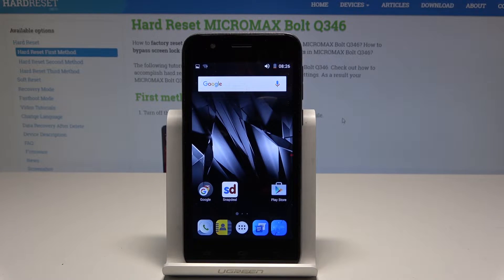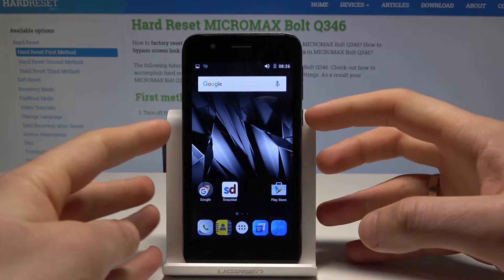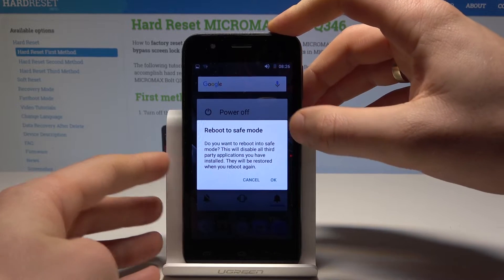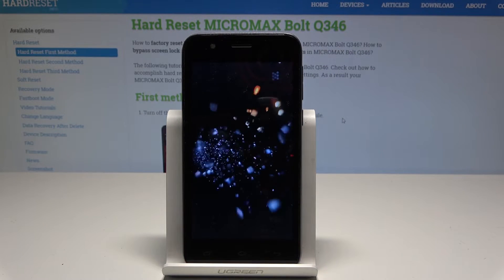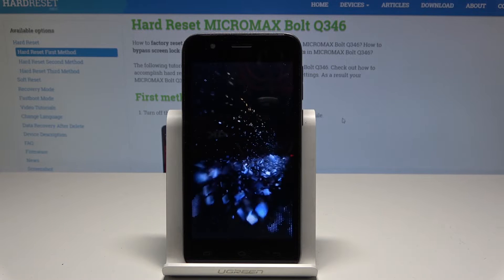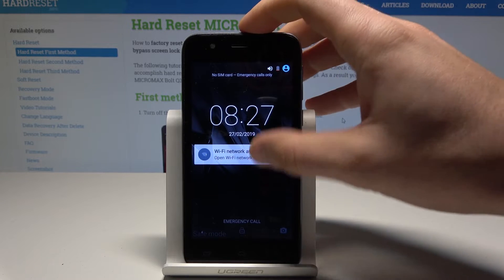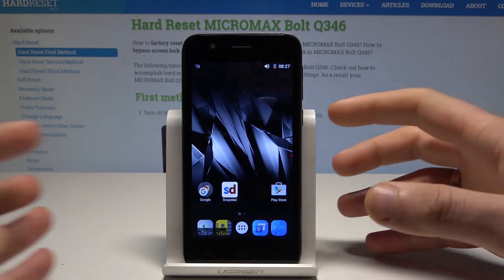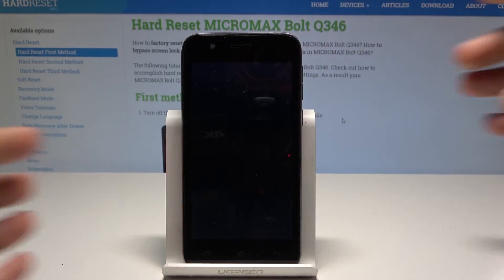SAFE MODE in MICROMAX Bolt Q346 - Open & Exit Safe Mode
We are presenting step by step guide of booting into Safe Mode in MICROMAX Bolt Q346. Check out this helpful instruction how to easily open the Safe Mode in your smartphone. Because this you will be able use your device without third-part apps.

How to boot Safe Mode in MICROMAX Bolt Q346? How to open Safe Mode in MICROMAX Bolt Q346? How to enter Safe Mode in MICROMAX Bolt Q346? How to quit Safe Mode in MICROMAX Bolt Q346? How to exit Safe Mode in MICROMAX Bolt Q346?